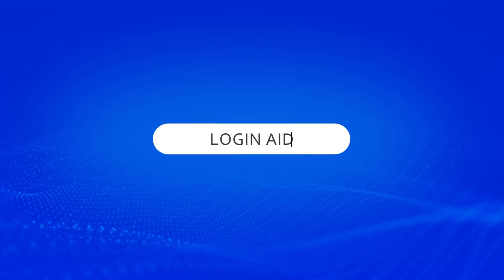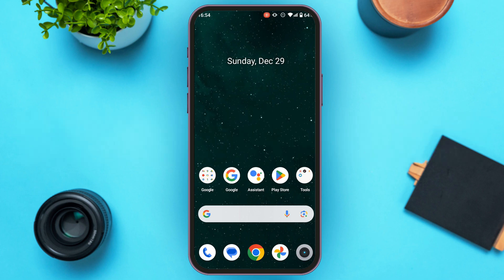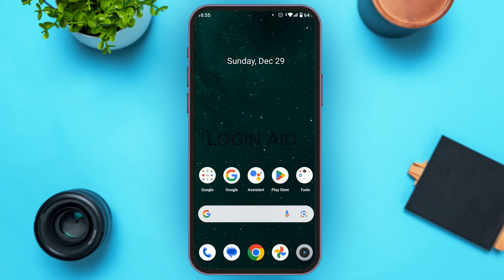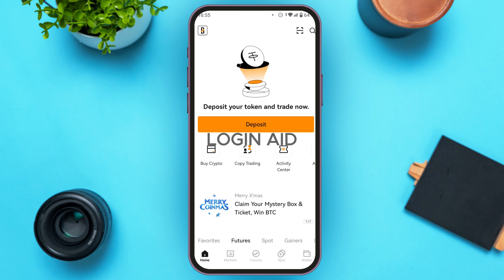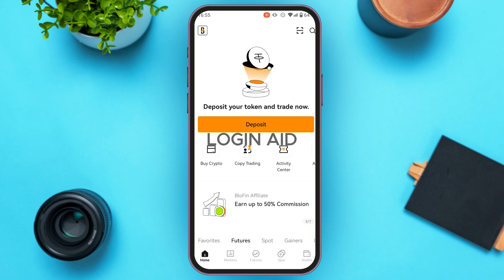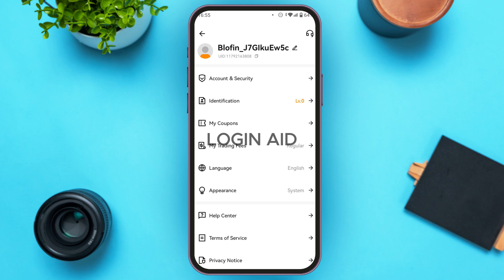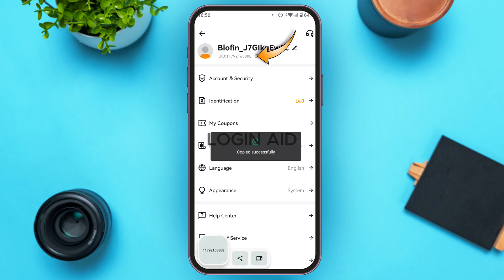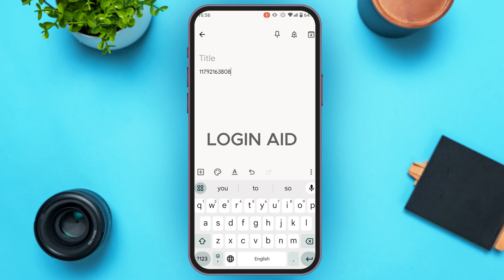How To Find UID In BloFin 2025 | Locate Your Unique User ID On BloFin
Learn how to find your UID (Unique User ID) in BloFin with this simple tutorial. This guide walks you through the steps to locate your UID within the app, helping you manage your account efficiently and securely.